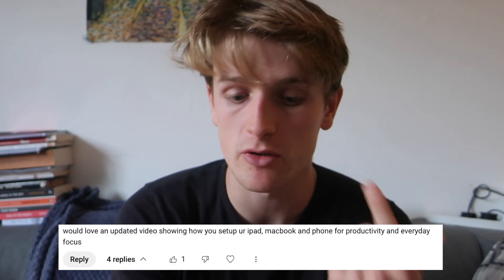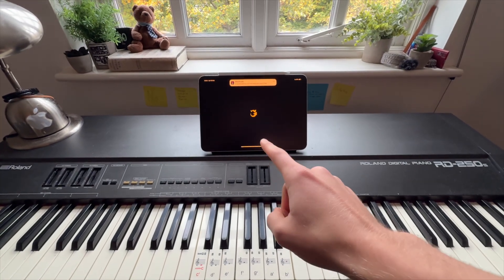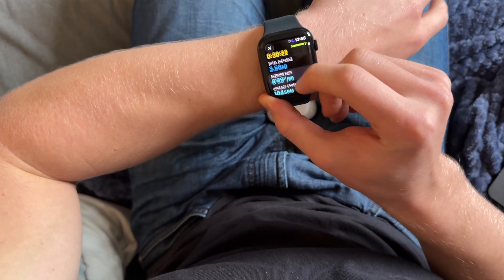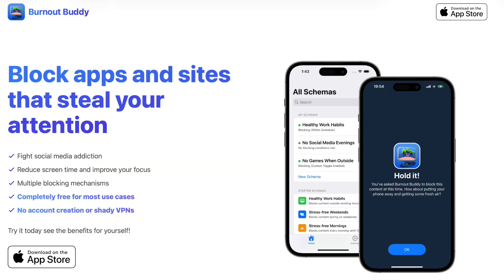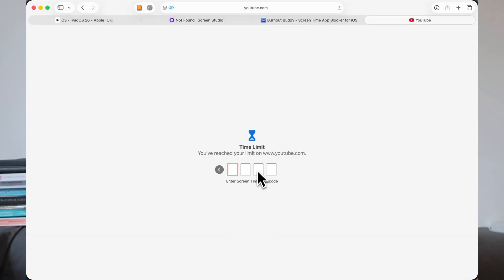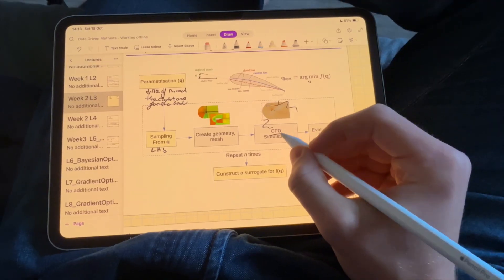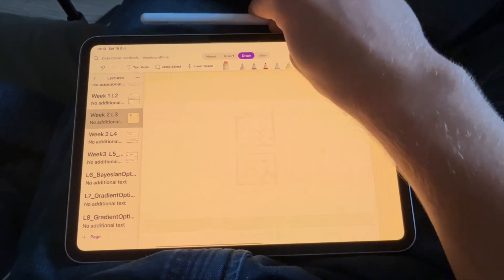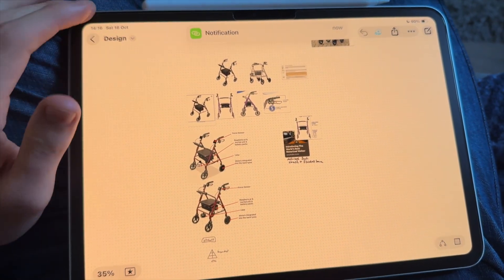My Simple Apple Ecosystem Setup as an Engineering Student.